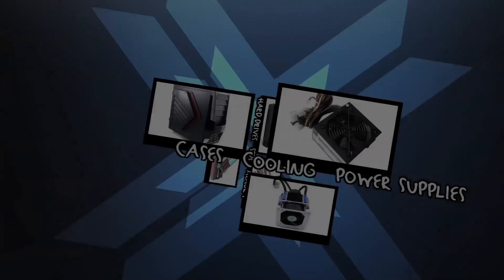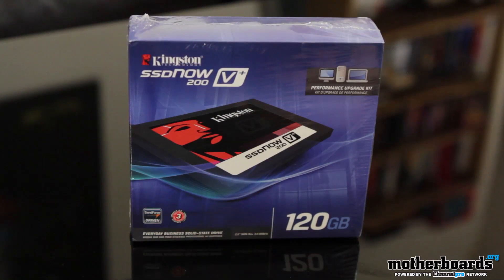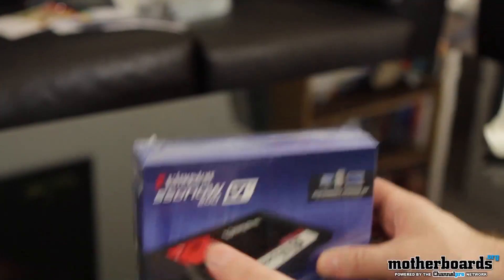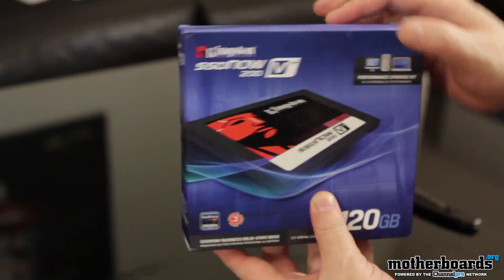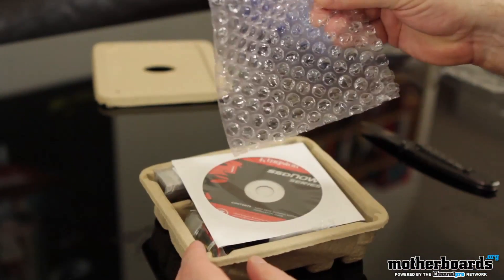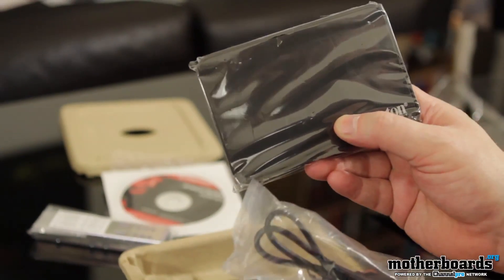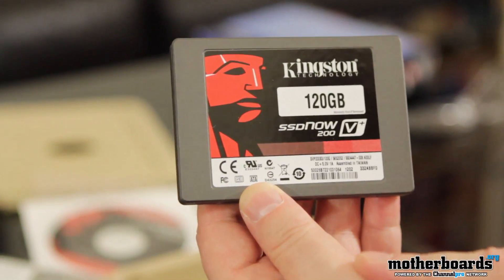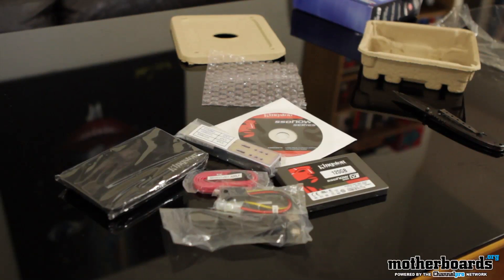Kingston SSDNOW V+ 200 120GB 2nd Gen Sandforce SSD Unboxing